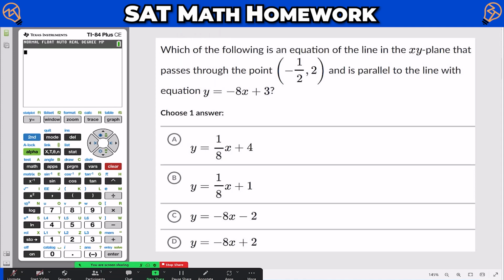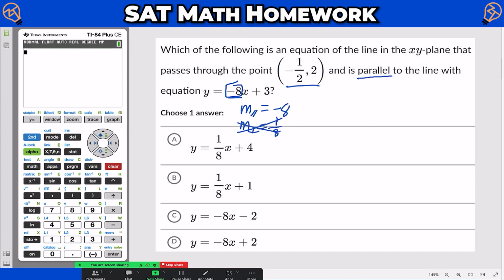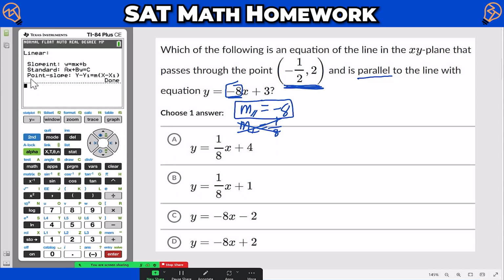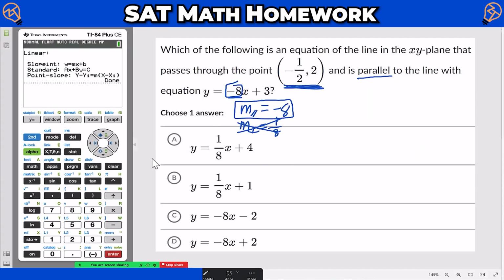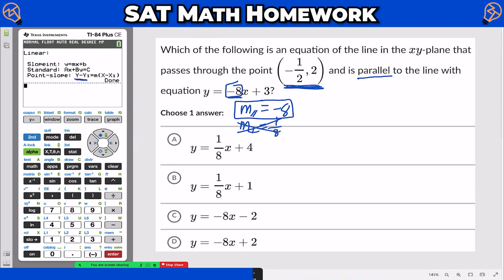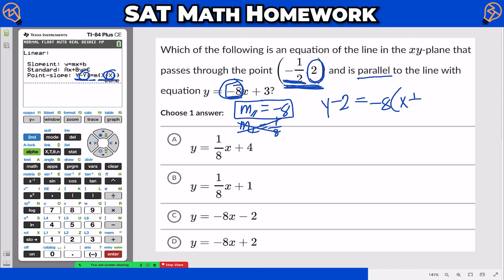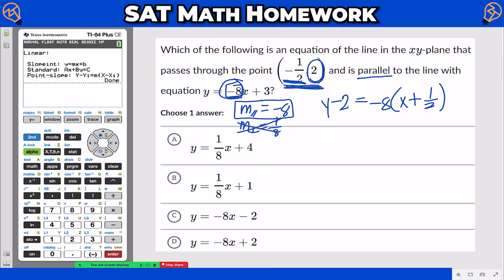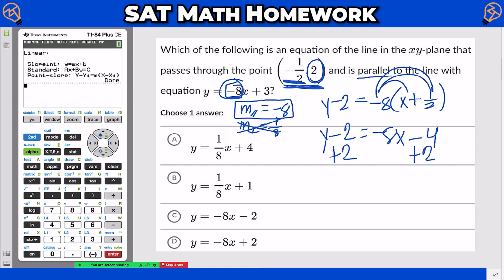Week 3 - Day 4 (Math: Algebra) - #10